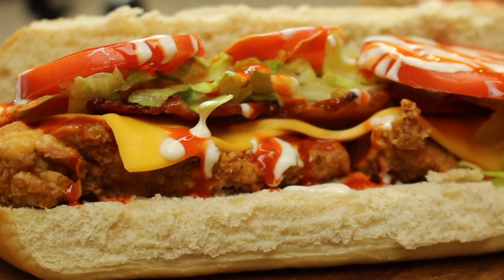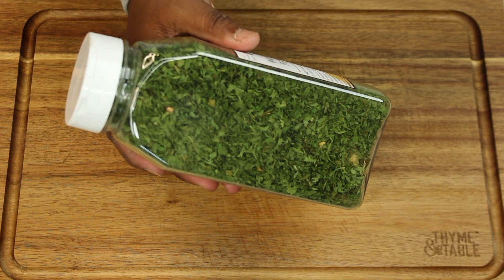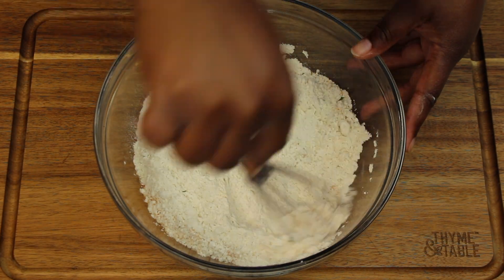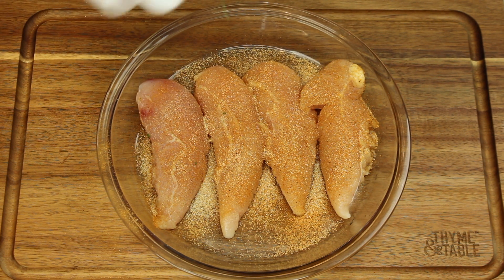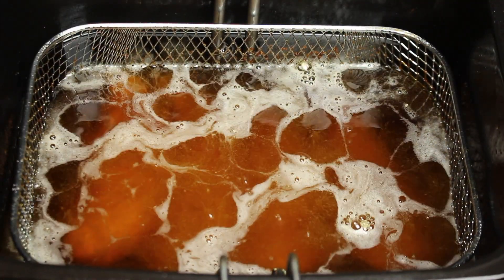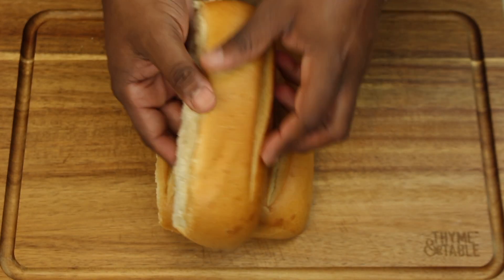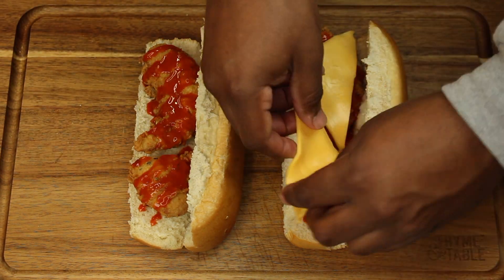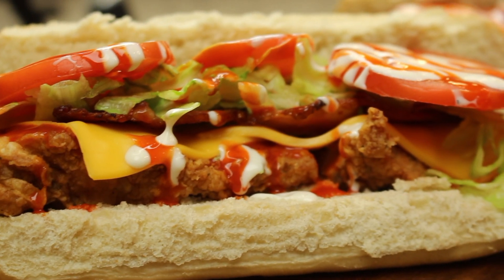Buffalo Chicken and Ranch BLT Recipe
In this video we will show you how to make a delicious Buffalo Chicken and Ranch BLT. We hope you like the video.

✨Social Media✨

♪ Bread (Prod. by Lukrembo) chill. by sakura Hz